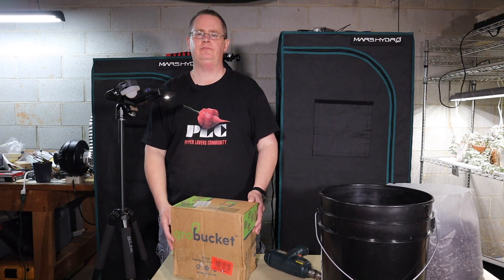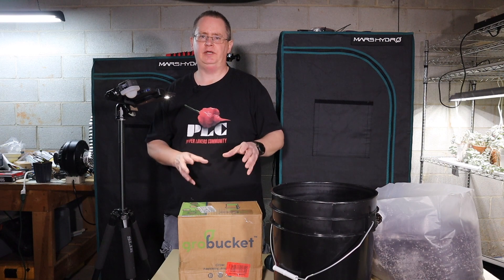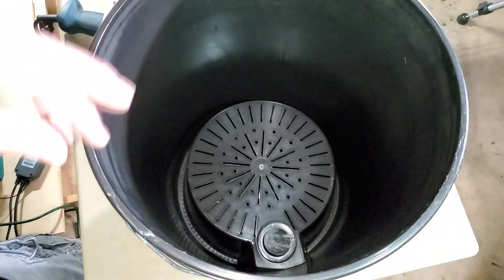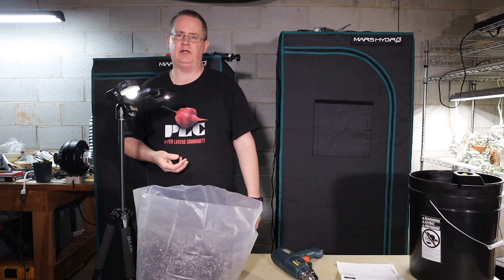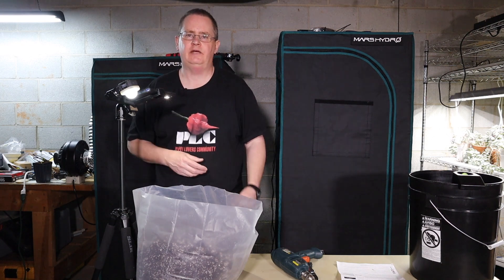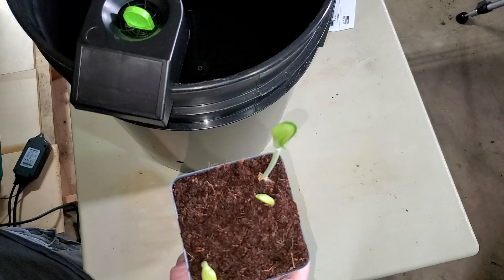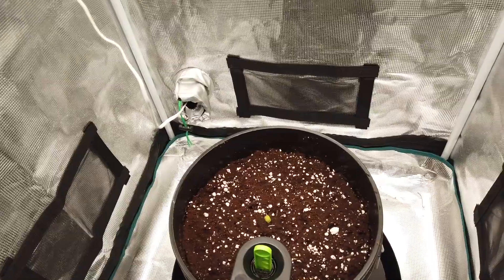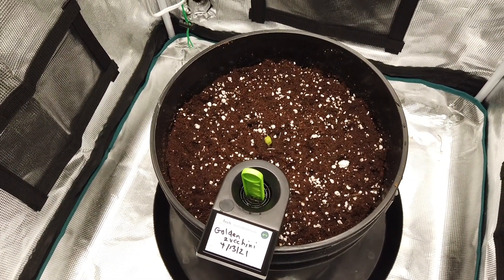GroBucket self-watering system - Setup and first impressions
This a complete step-by-step installation of the GroBucket self-watering system into a 5-gallon bucket. I also give first impressions on the design and show how to transplant a plant into the GroBucket. The GroBucket is a wicking system, from GroTech, that works similarly to other sub-irrigated systems like EarthBox, and DIY bucket in bucket designs. The GroBucket is affordable, easy to install, and requires fewer tools and materials than Do-it-yourself builds.

GroBucket (3 pack)
GroBucket (10 pack)
Mars Hydro TS1000 grow light
Mars Hydro grow tent
AC Infinity Cloudline t4 exhaust
Maxibloom nutrients
5/16" drill bit